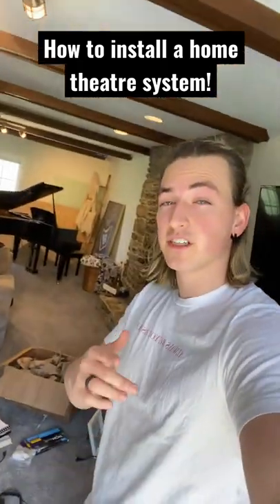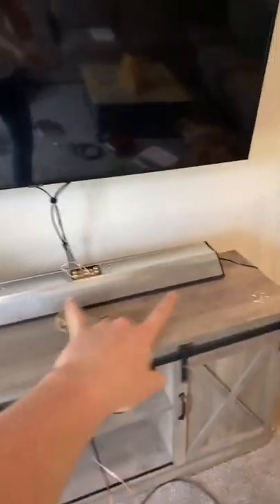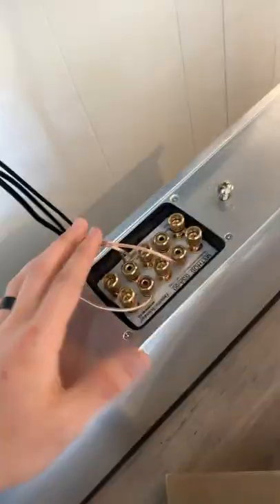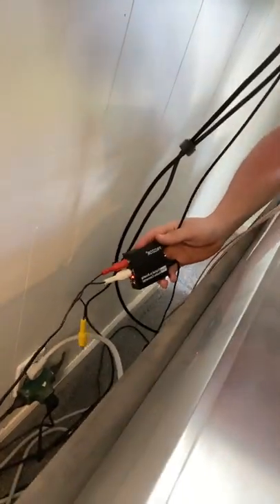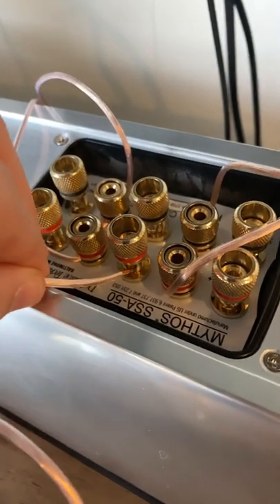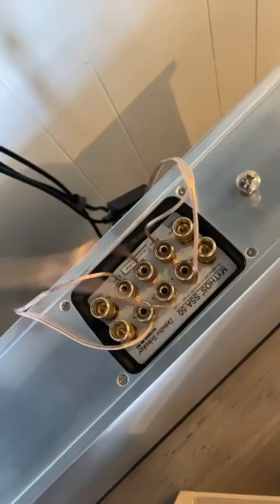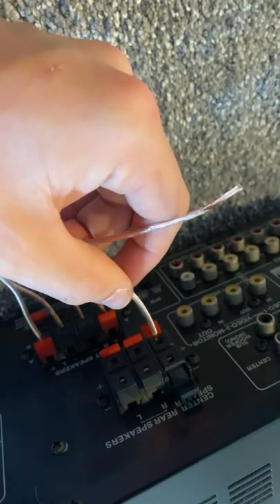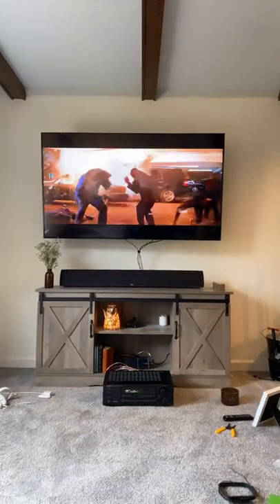Movie nights just got better 😍😱